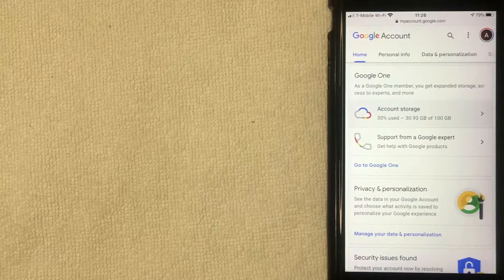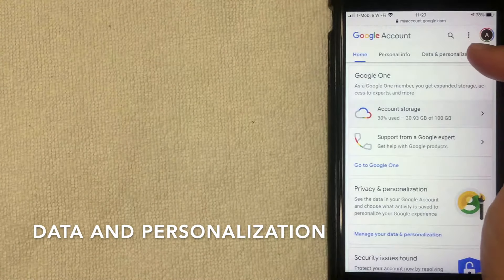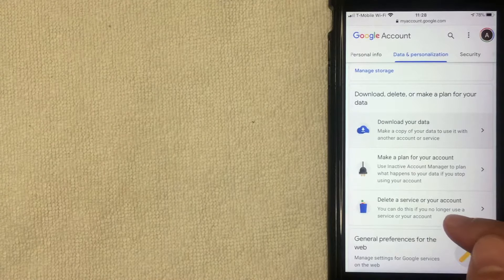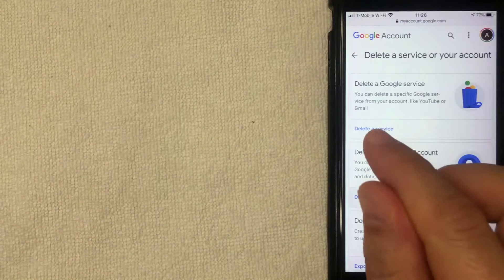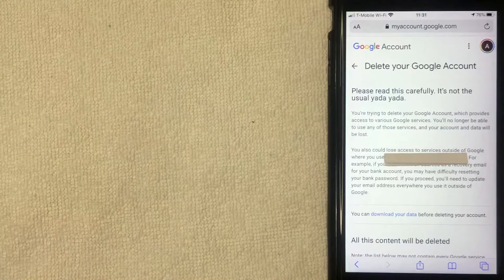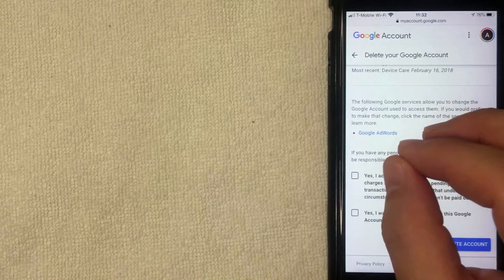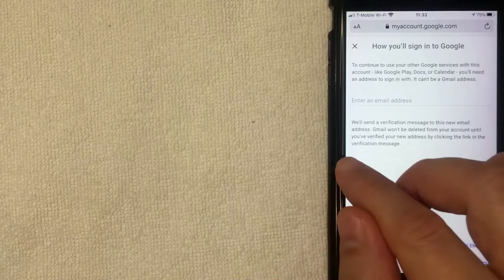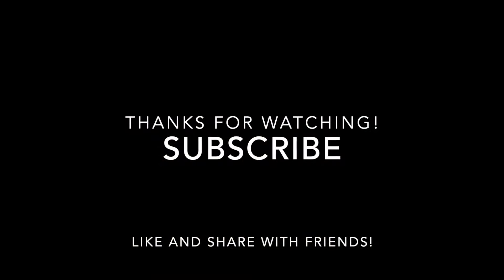✅ How To Permanently Delete Gmail Email Account 🔴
Gmail is a free email service developed by Google. Users can access Gmail on the web and using third-party programs that synchronize email content through POP or IMAP protocols. Gmail started as a limited beta release on April 1, 2004 and ended its testing phase on July 7, 2009.

At launch, Gmail had an initial storage capacity offer of one gigabyte per user, a significantly higher amount than competitors offered at the time. Today, the service comes with 15 gigabytes of storage. Users can receive emails up to 50 megabytes in size, including attachments, while they can send emails up to 25 megabytes. In order to send larger files, users can insert files from Google Drive into the message. Gmail has a search-oriented interface and a "conversation view" similar to an Internet forum. The service is notable among website developers for its early adoption of Ajax.